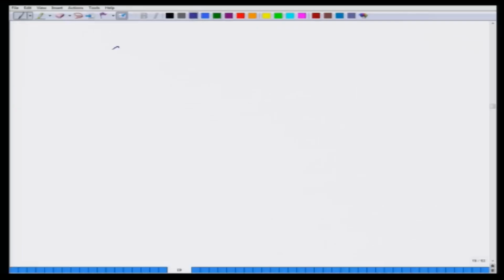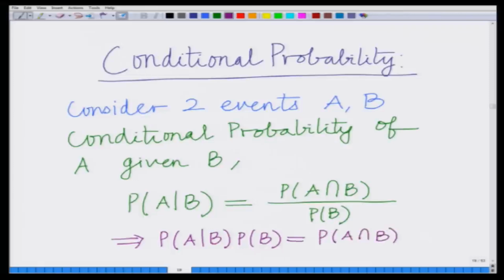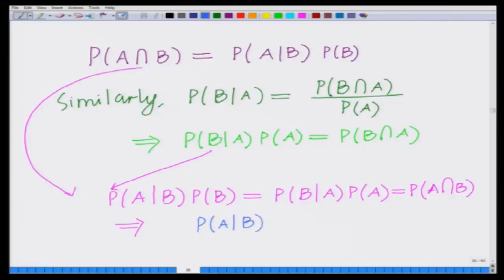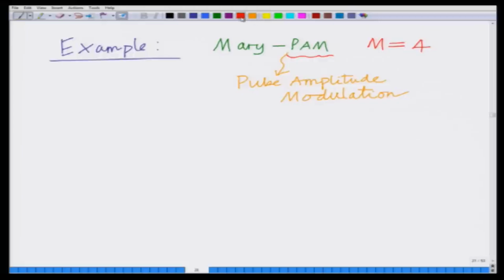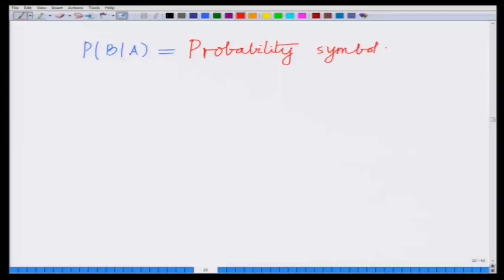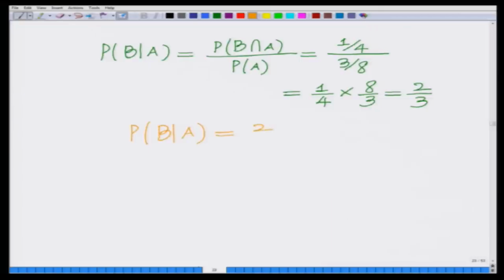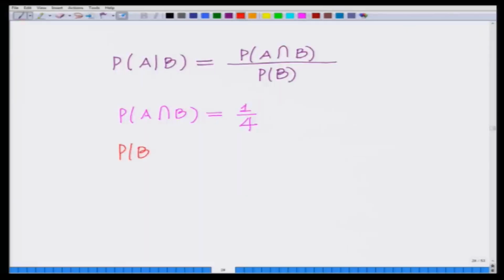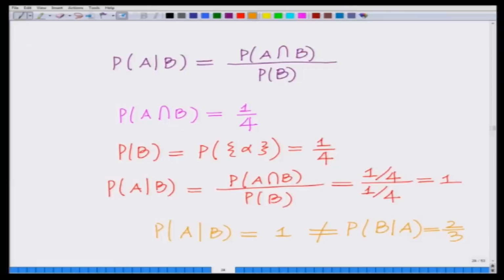Conditional Probability - Mary-PAM Example